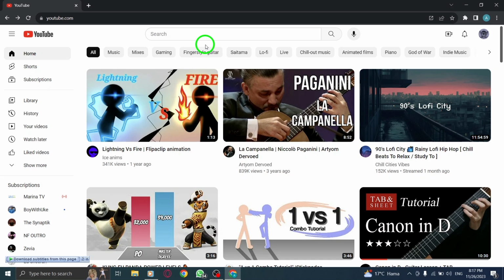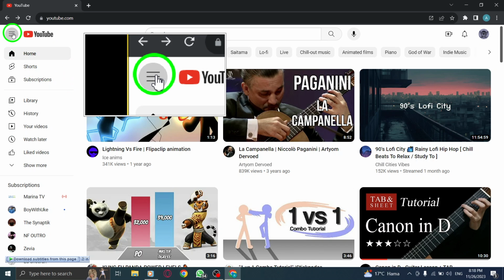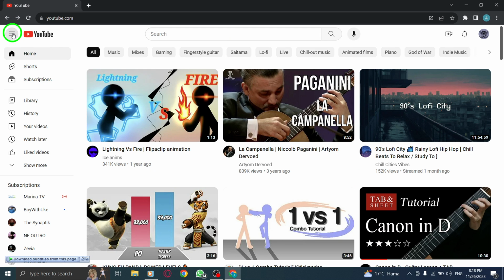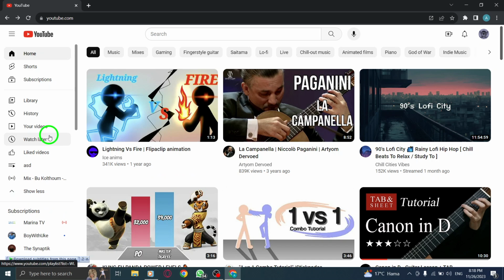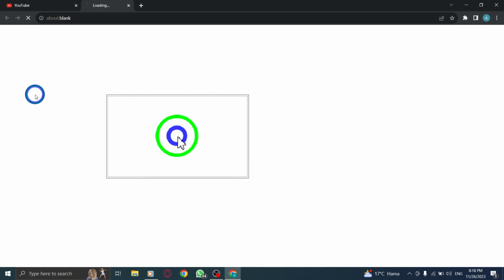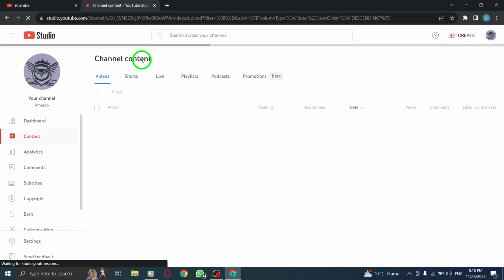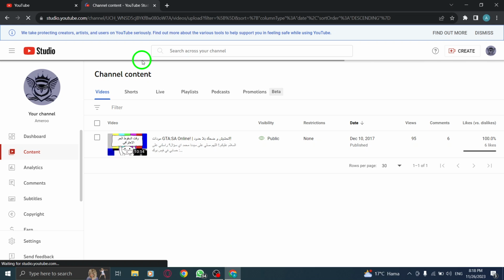How to Play All Your Channel Videos in YouTube on PC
Welcome to our YouTube tutorial on how to play all your channel videos in YouTube on PC. Follow these simple steps:

1. Open YouTube: Launch the YouTube website on your PC by typing 'youtube.com' in your web browser and pressing enter.
2. In the menu, click on Your channel: Locate the menu icon (usually represented by three horizontal lines) and click on it. From the list of options, select 'Your channel'.
3. Scroll down to Uploads, click on Play all: On your channel page, scroll down until you find the 'Uploads' section. Click on the 'Play all' button to start playing all your uploaded videos in a continuous playlist.

By following these steps, you can easily enjoy a seamless playback of all your channel videos in YouTube on your PC. Watch our tutorial video for a visual guide and learn how to optimize your video viewing experience.